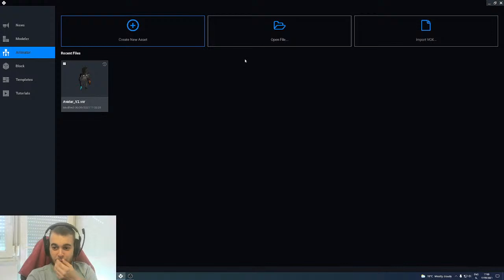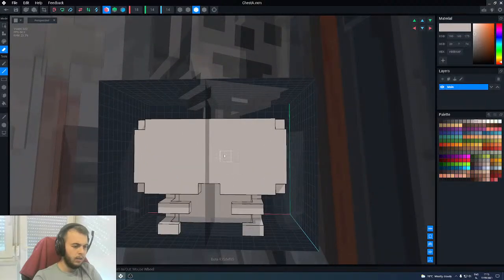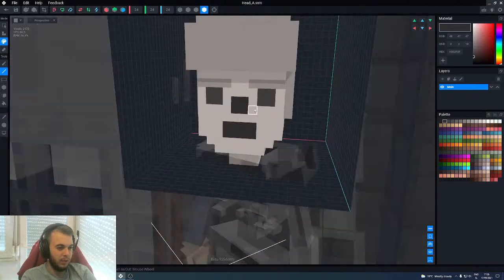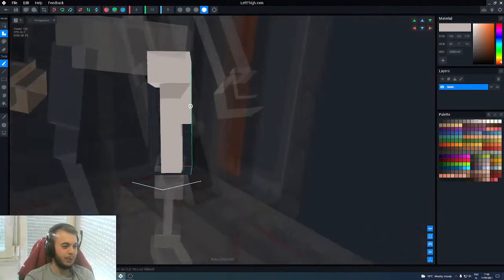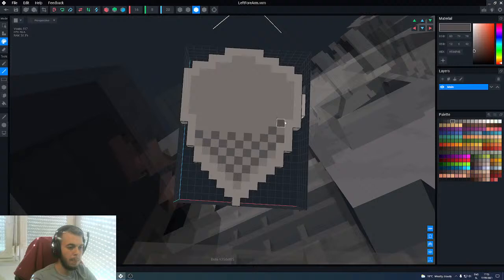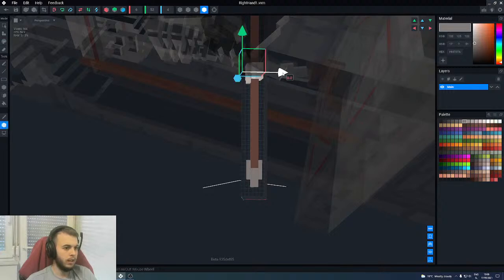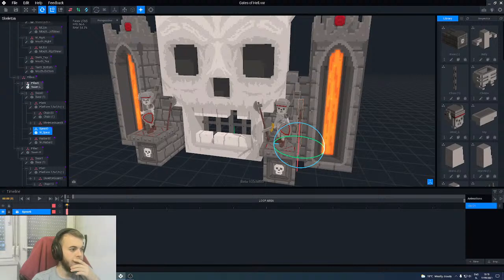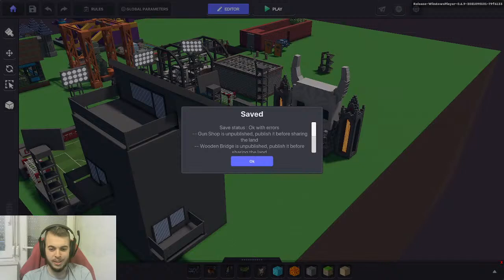Gates of Hell - TSB Livestream #56